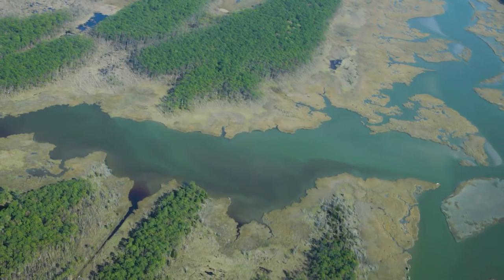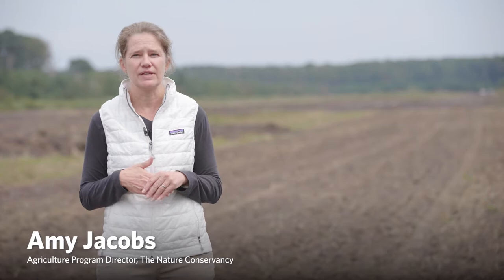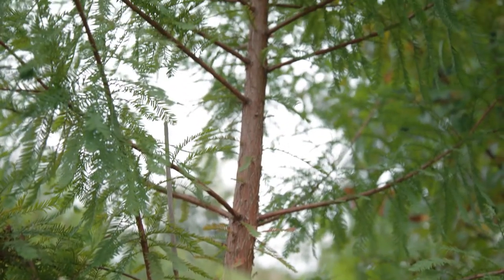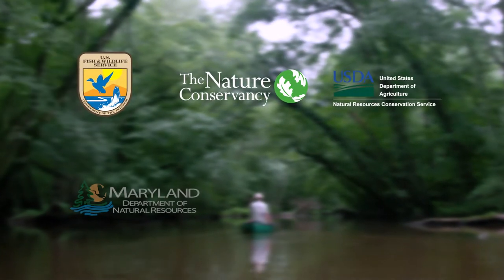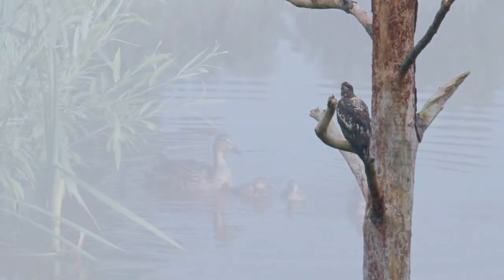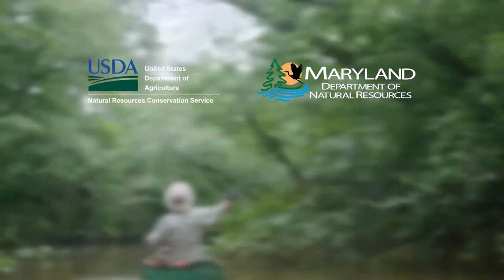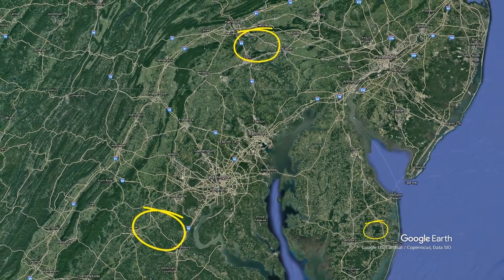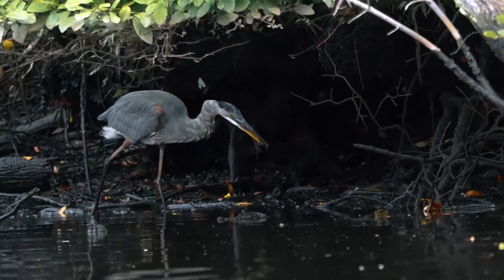Pocomoke River: Restoration and Partnership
A healthy Chesapeake Bay is in our grasp thanks to strong relationships built between partners working together to restore wetlands and floodplains at a meaningful scale.